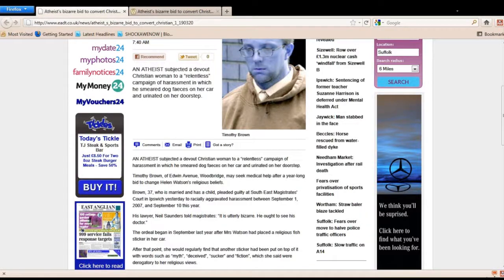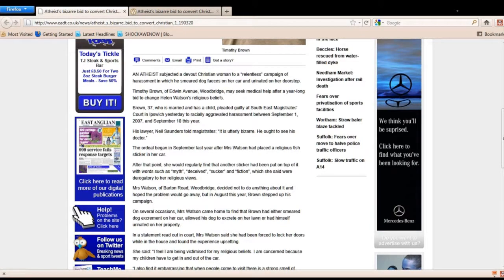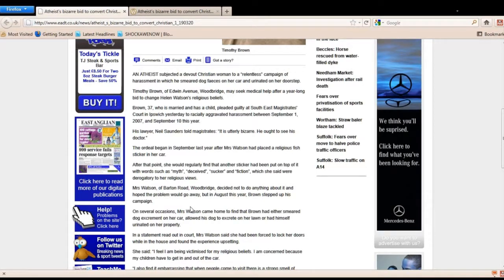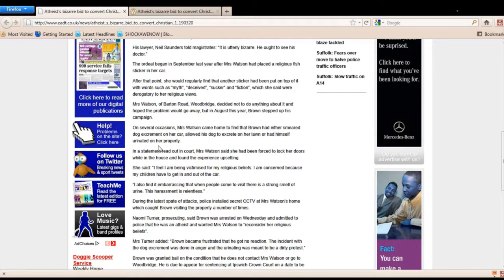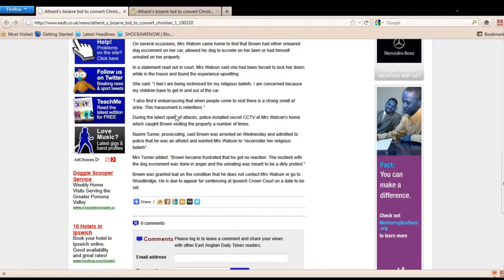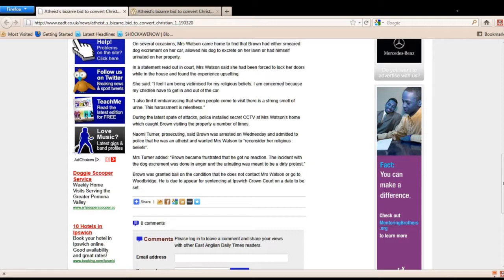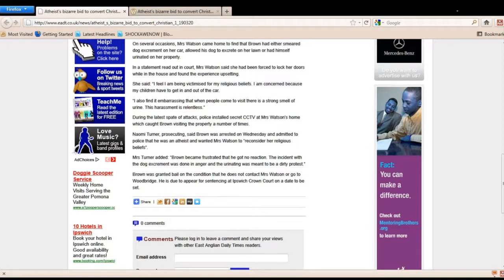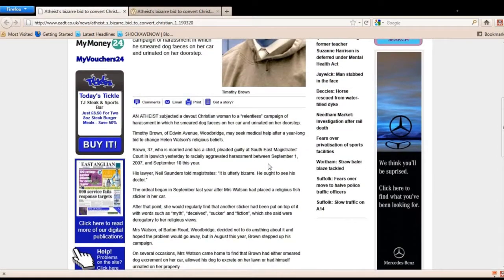Atheist arrested for harassing Christian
Uploaded by shockofgod on 2 Sep 2011